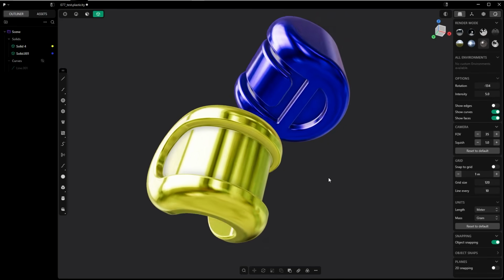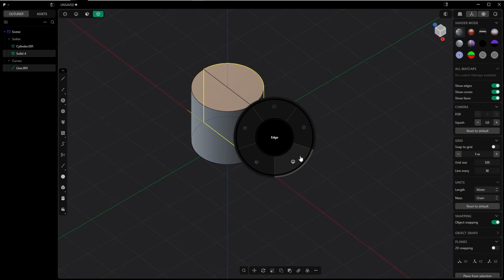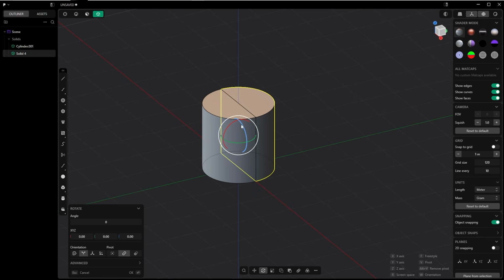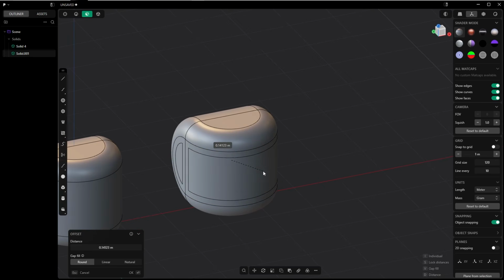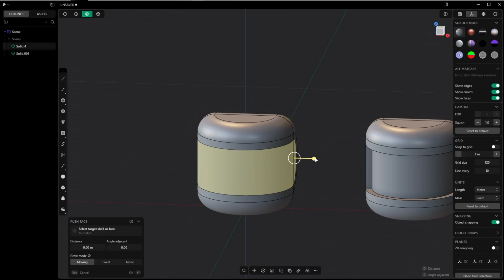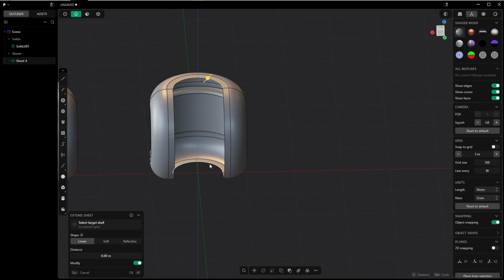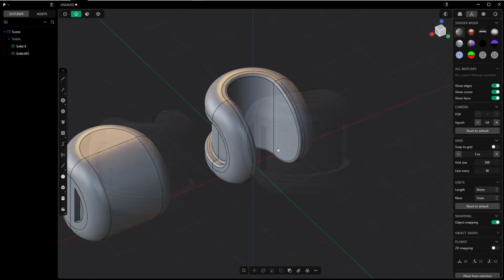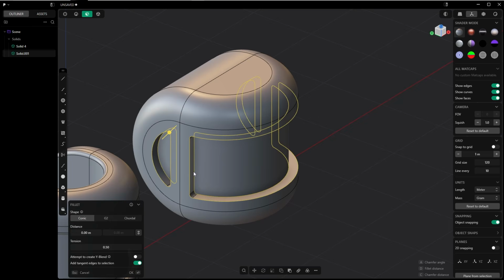Plasticity Tip No. 76 - Offset Faces VS Offset Edges